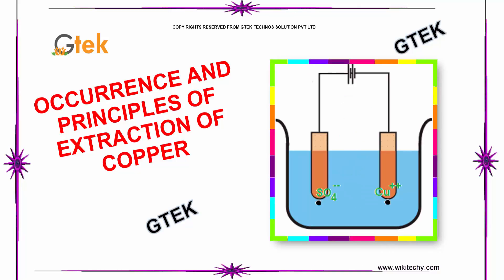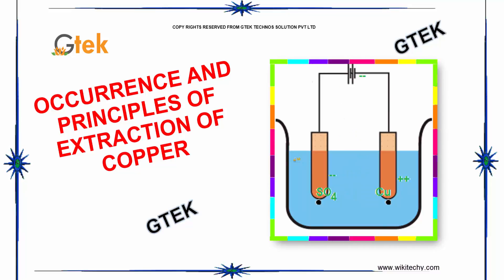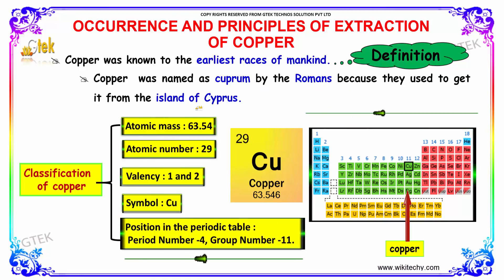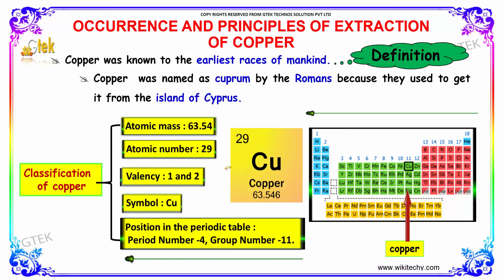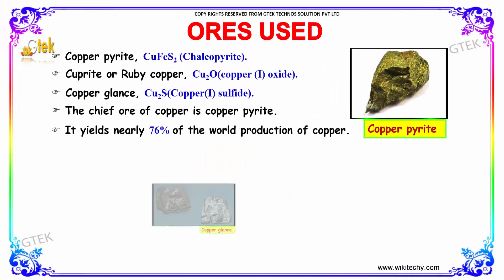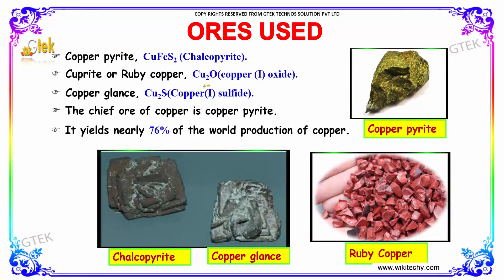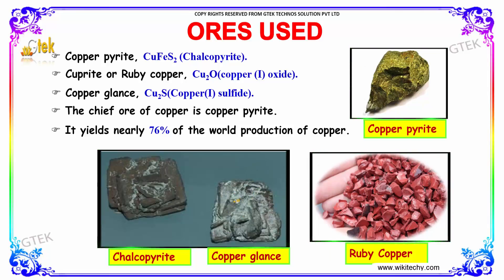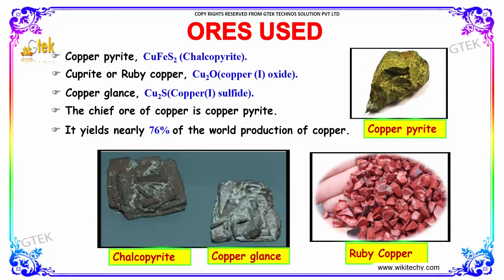Occurrence and principle of extraction of copper D Block Element class 12 chemistry subject cbse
Occurrence and principle of extraction of copper D Block Element Top most best online video lectures preparations notes for class 12 chemistry CBSE IIT-JEE NEET exam +2/12thstd standard intermediate PUC college exams preparations tips and tricks all questions with solutions

Ores used
Copper pyrite
Cuprite or RUBY COPPER
Copper Glance
Occurrence and Principles of Copper
Extraction From Copper Pyrites D Block Element
Extraction of Copper
How do you get copper from ore?
How do you mine copper?
What is a copper concentrate?
How copper is processed
extraction of copper from copper pyrites
copper refining process steps
purification of copper by electrolysis
copper smelting process
What are the properties of copper and copper sulfide?
What is chalcocite?
What is copper sulfide and what is it used for?
definition of Copper glance
Formula of ruby copper or cuprite
Cuprite The copper mineral cuprite information
Searches related to Cuprite or RUBY COPPER
where is cuprite found
chalcocite chemical formula

Pre-primary
Primary
Middle/ upper-primary
Senior secondary
inter college